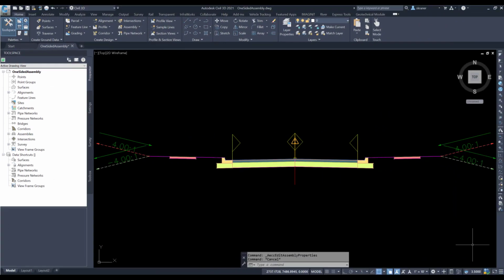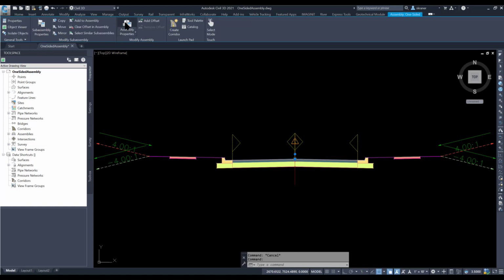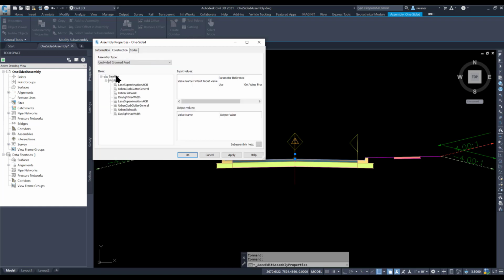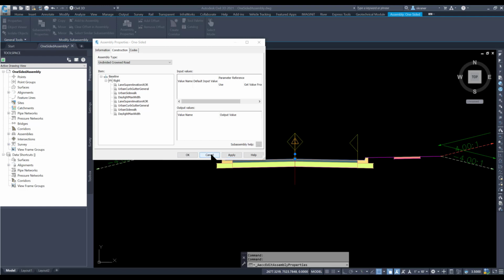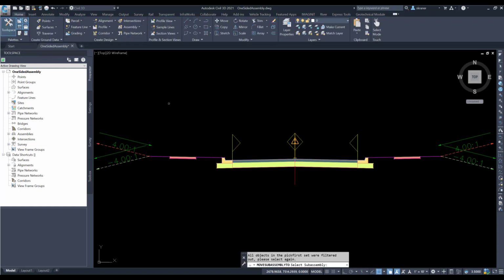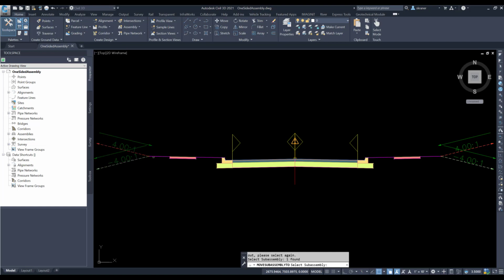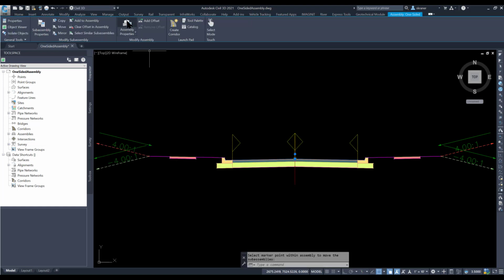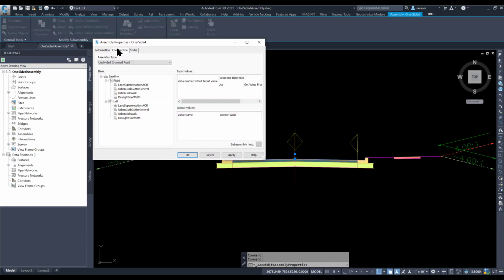Fixing One Sided Assemblies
In this Video Tech Tip we demonstrate how to fix Civil 3D assemblies with all subassemblies unintentionally attached to one side of the assemble marker, AKA one-sided assemblies